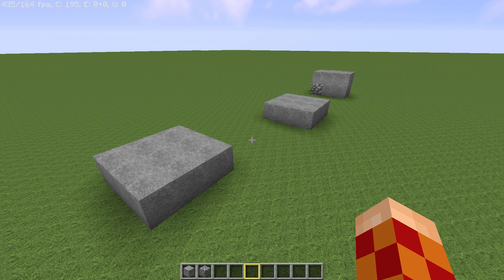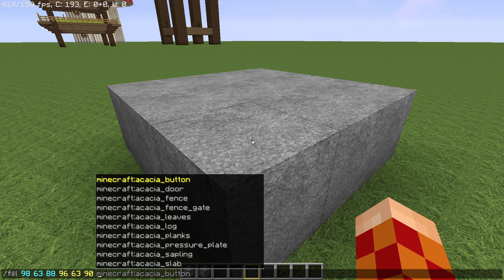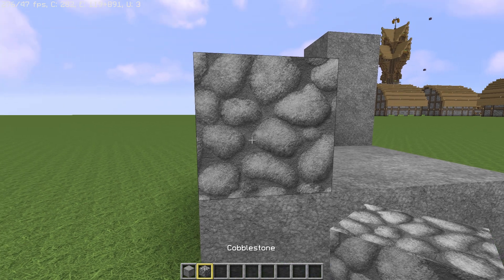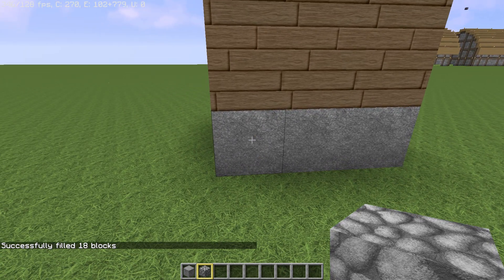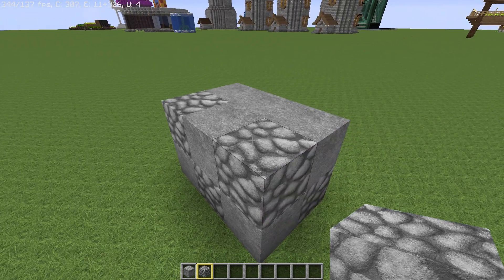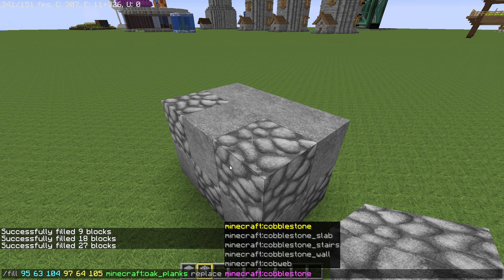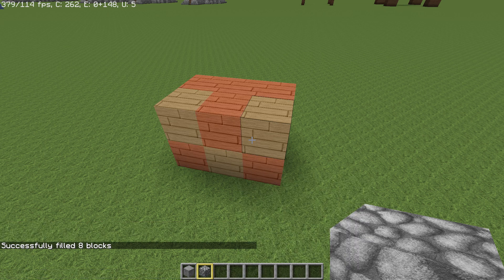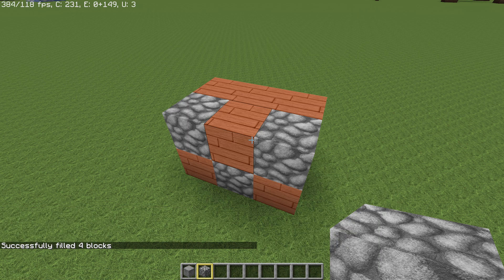#223 ⛏️ Minecraft 1.13.2 - How to use the /fill command